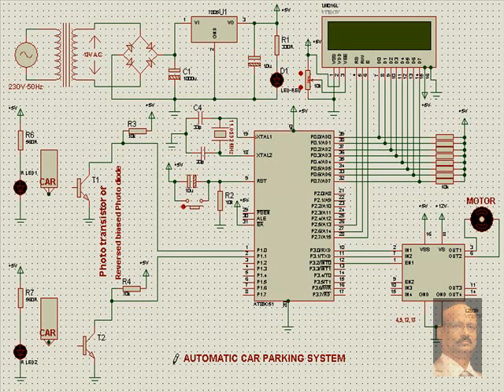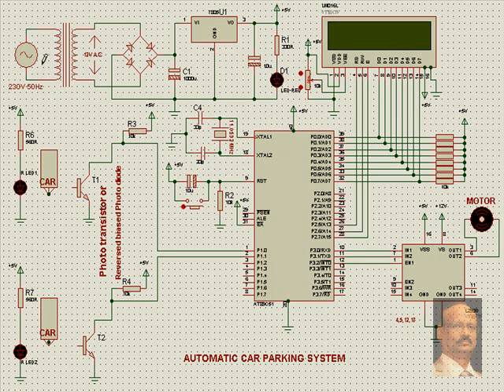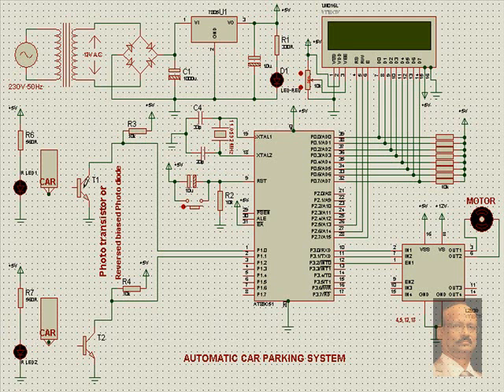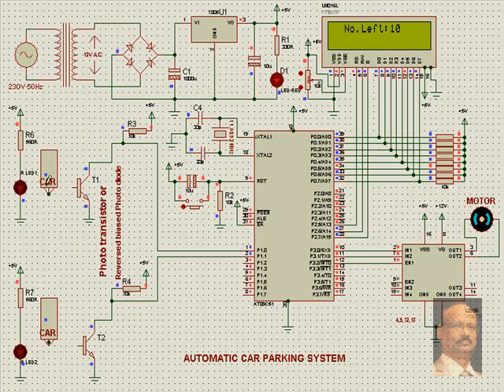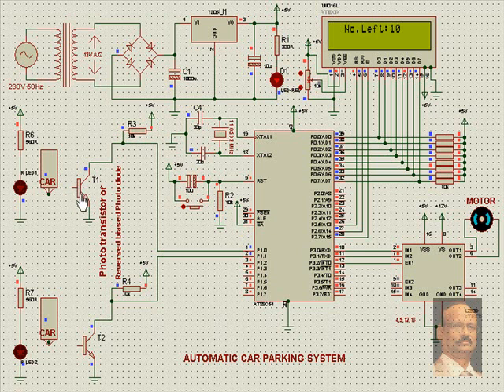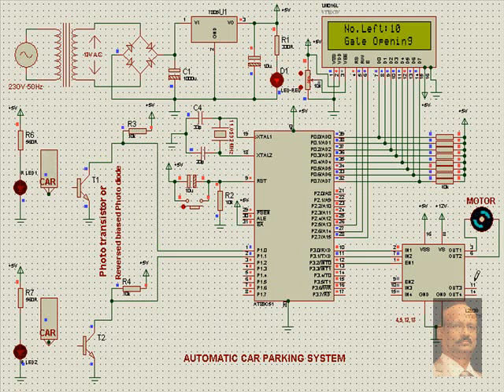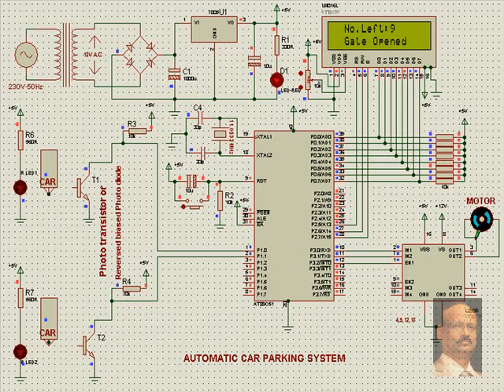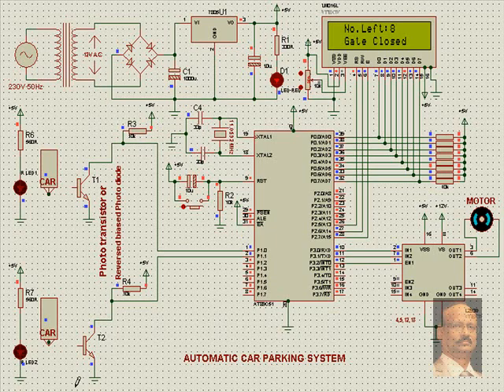8051 Microcontroller Project -automatic car parking Major project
Sensor based automatic car parking